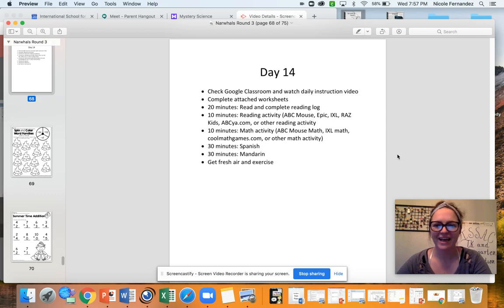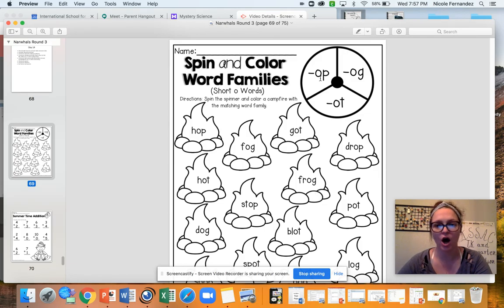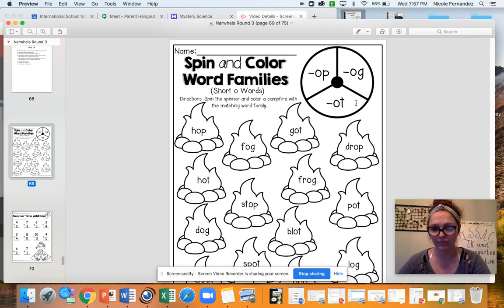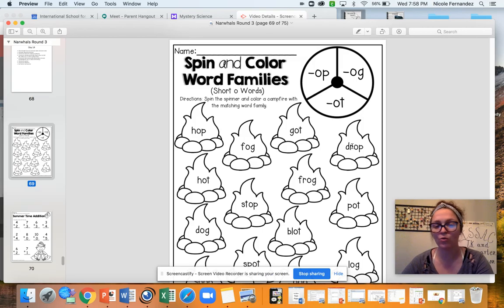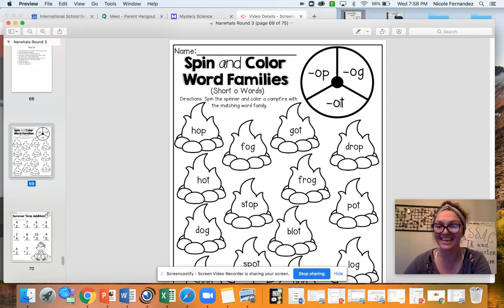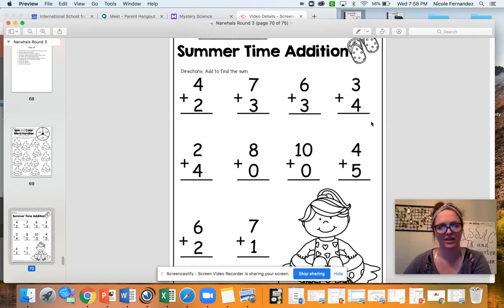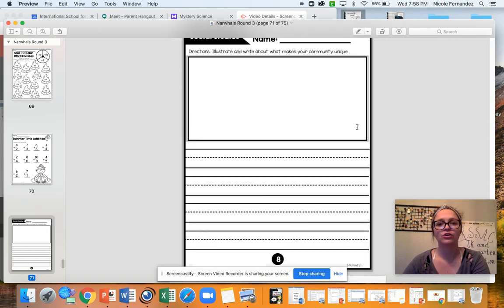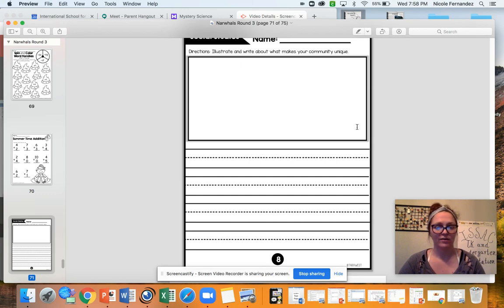Narwhals Round 3 Day 14